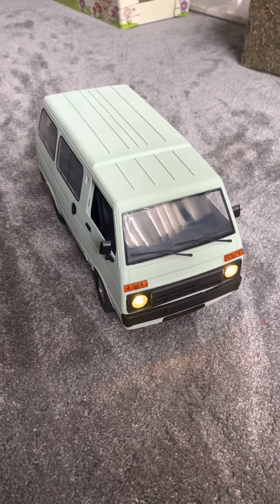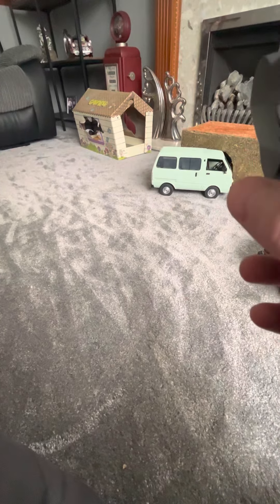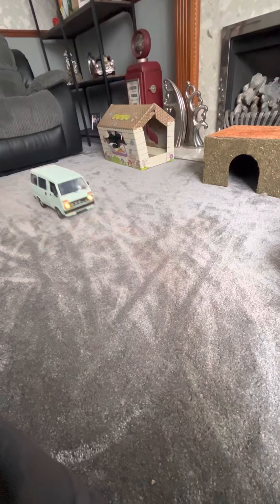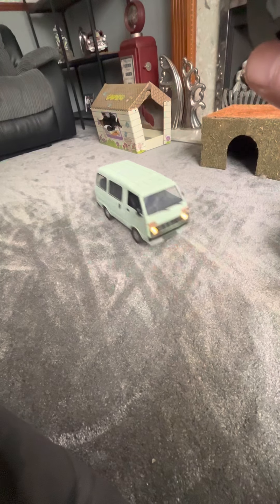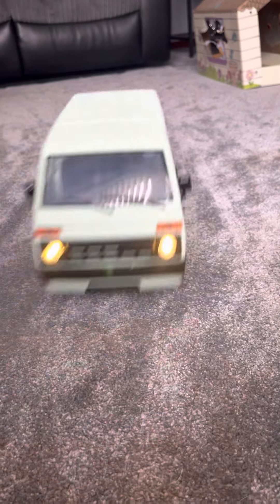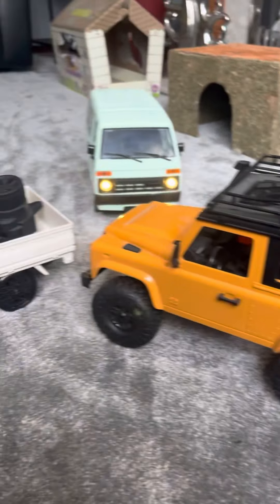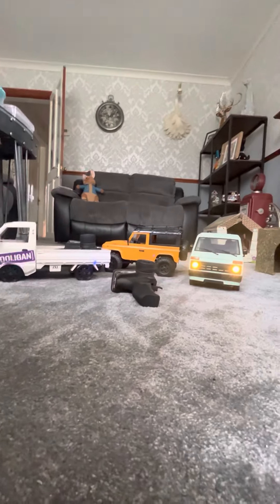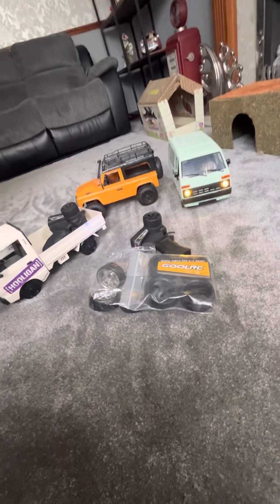WPL d42 custom doing wheelies